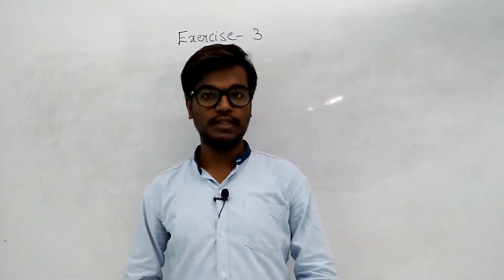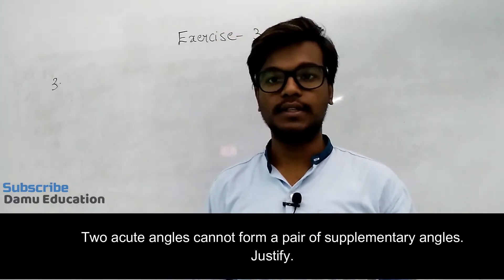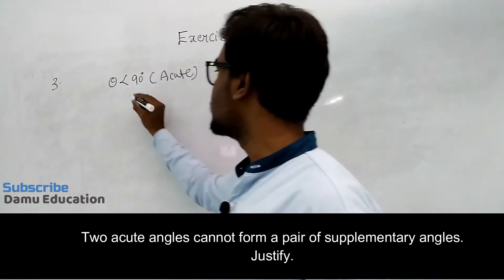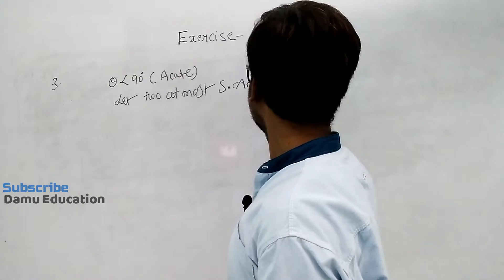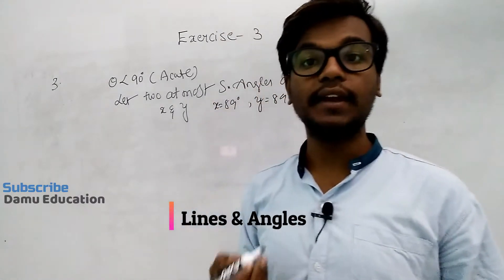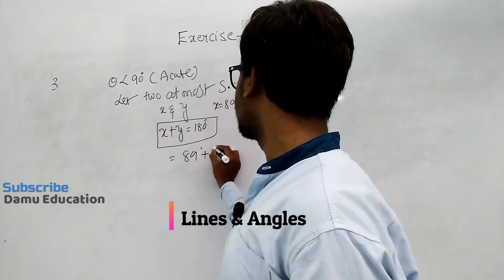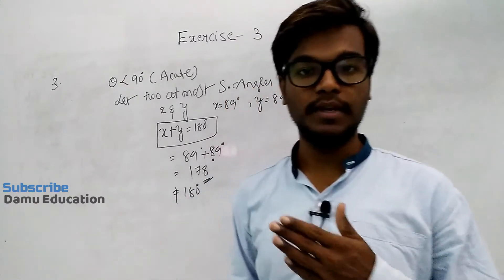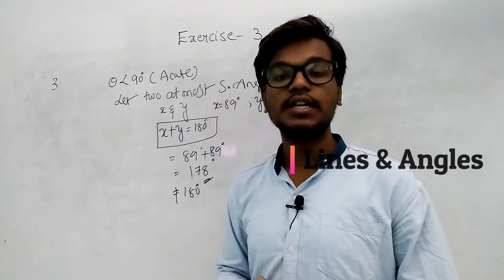Lines & Angles | Two acute angles cannot form a pair of Supplementary angles | Ex 3 Q 3 | 7th class